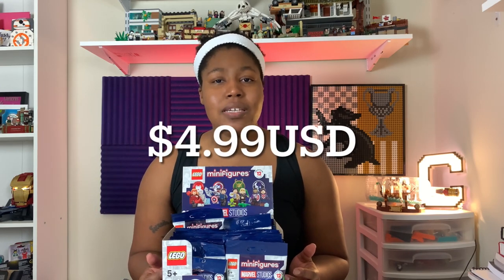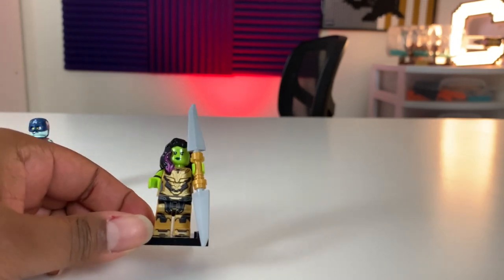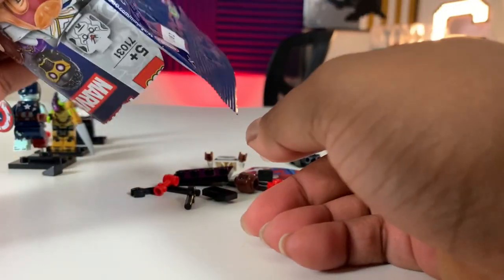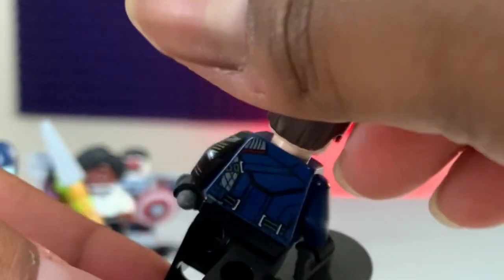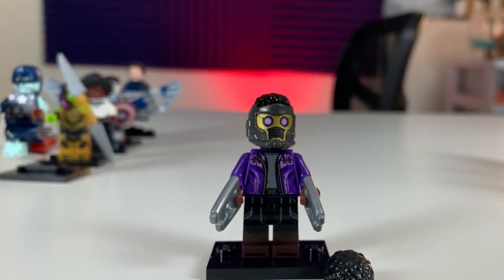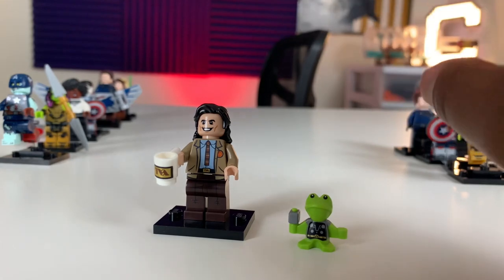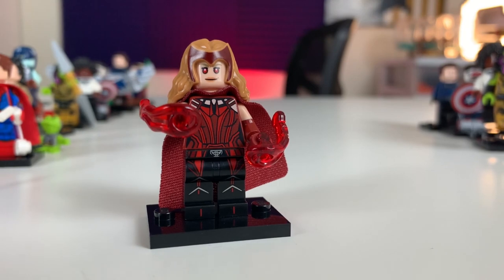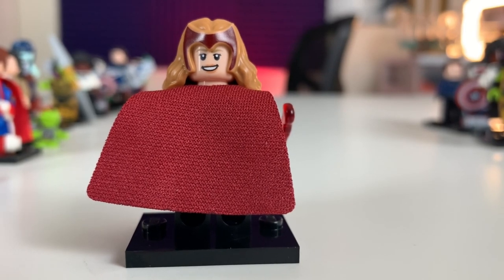Lego 2021 Marvel CMF OPENING (36 PACKS) & Feel Guide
The 2021 Marvel cmf  is by far the best collectible minifigure  series LEGO has done, by far!! I got a full box, let's open this bad boi!!

Distribution:
In my box I did get 3 full sets of the 12 different marvel minifigures. However, all of my Wanda and Vision figs were on one side of the box! How that makes sense, I have no idea.

Feel Guide: Look for these items when looking for specific figs.
-Scarlet Witch: power blasters
-Vision: only one without a hair piece
-Monica: hair piece and rod from drone copter
-Falcon: Wings!!
-Bucky: hair piece, shield, daggers
-Loki: mug and frog Thor
-Sylvie: horns hair piece, gator, sword
-T'Challa: hair, blasters
-Captin Carter:
-Gamora: blades and sword hilt
-Spidey: web string
-Zombie Capt. America: Shield and helmet

*LEGO sent me this box of the new marvel collectible available on Sept. 1 but my opinions are my own. No one controls me!

I’m just an adult LEGO fan trying to live my best life by collecting and talking about LEGO. Some of my favorite themes to build right now are lego ideas, lego brickheadz, and lego harry potter.